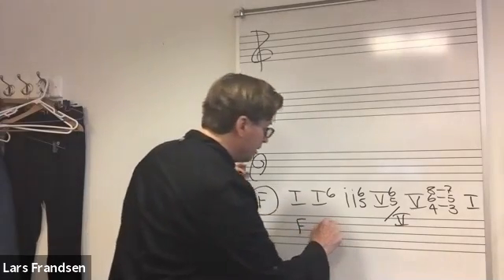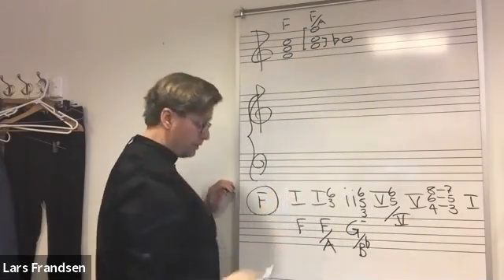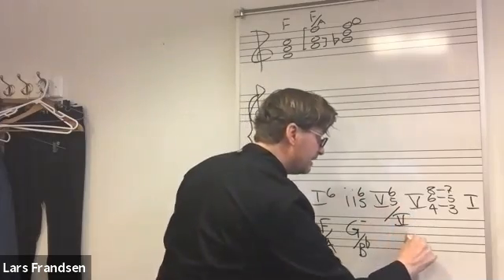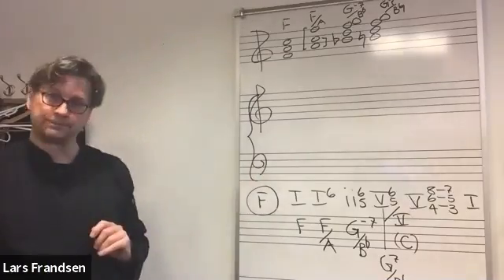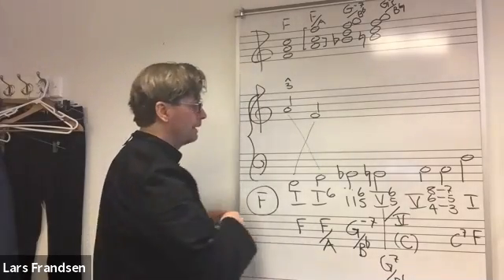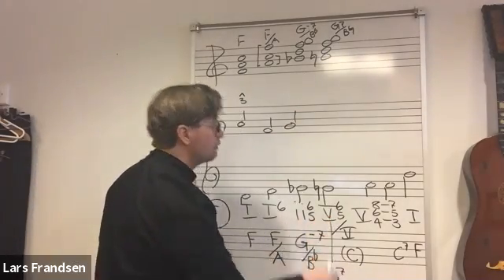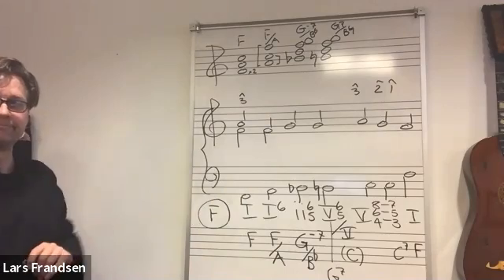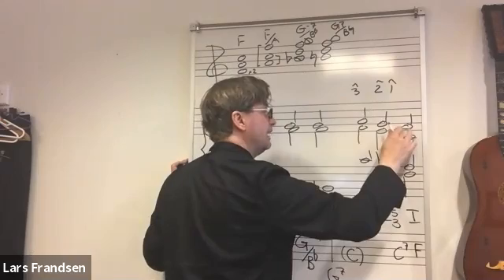L&M 4 04/13/21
Literature and Materials 4, morning session. April 13, 2021.